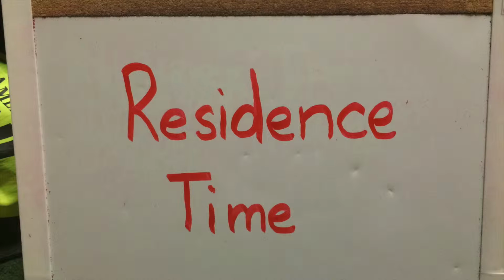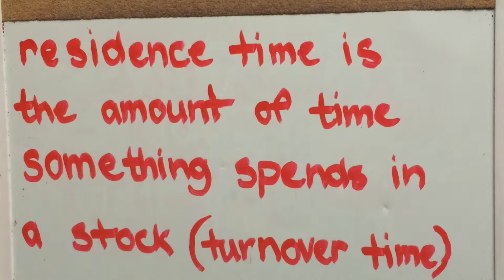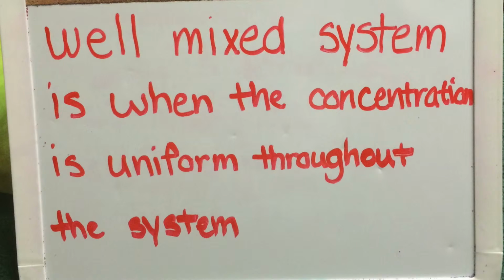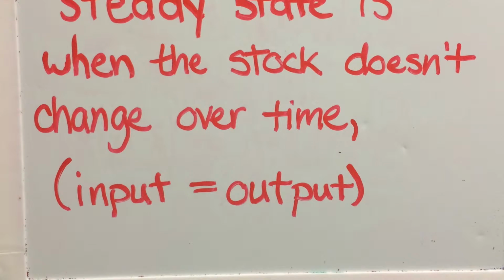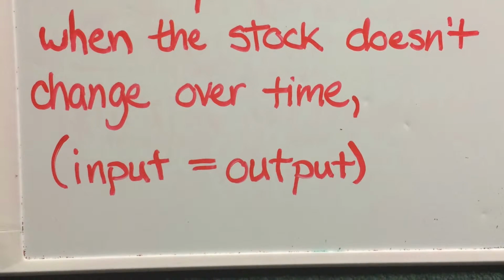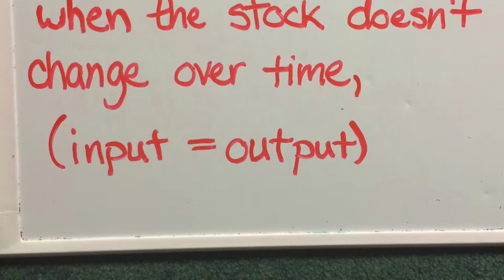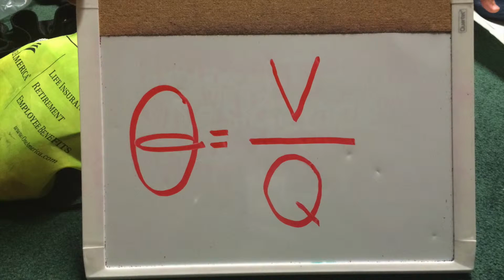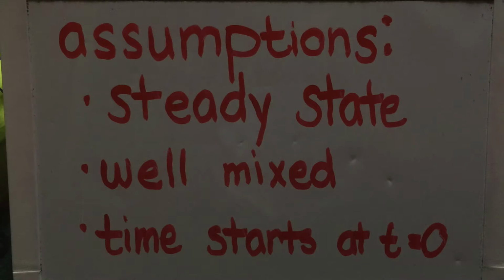Purdue EEE 250 Residence Time